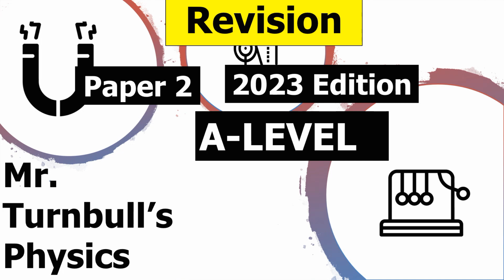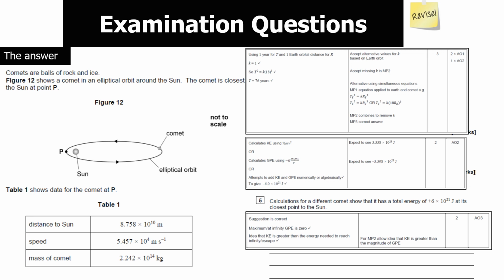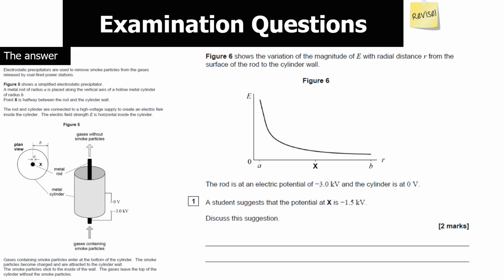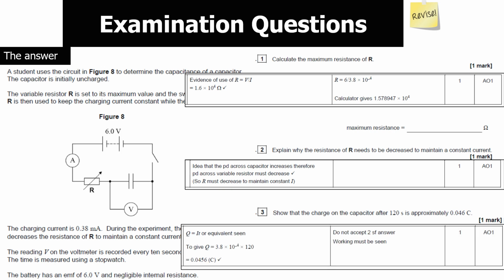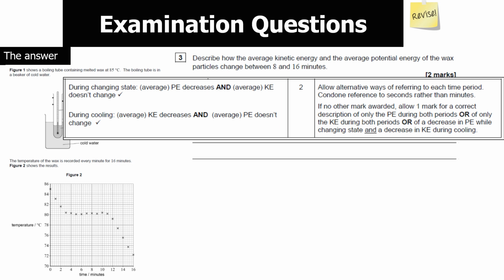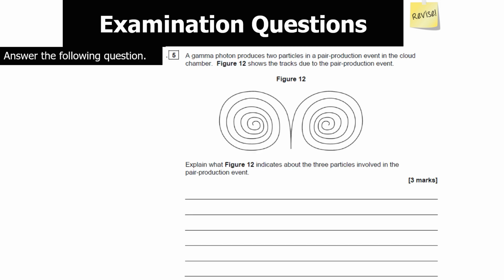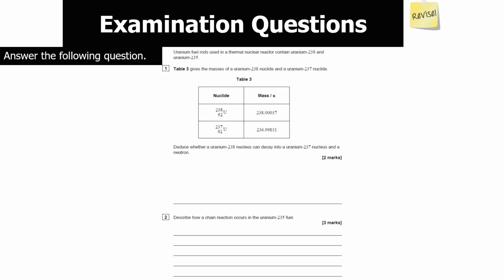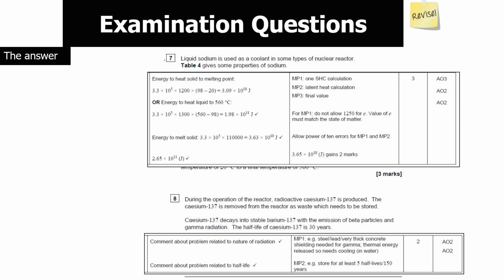A-Level Physics Paper 2: Revision Questions (2023 Edition) 1